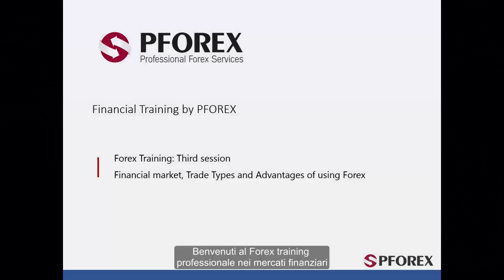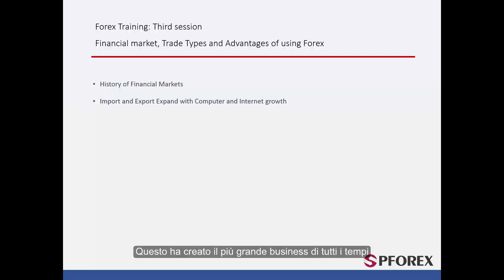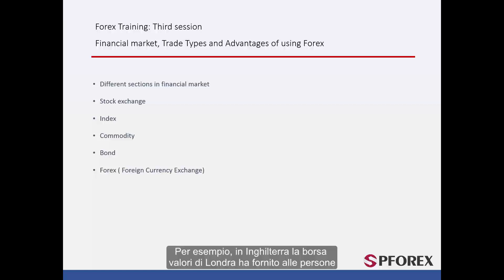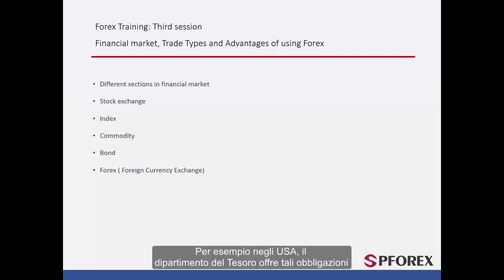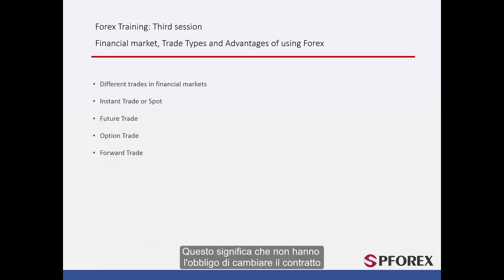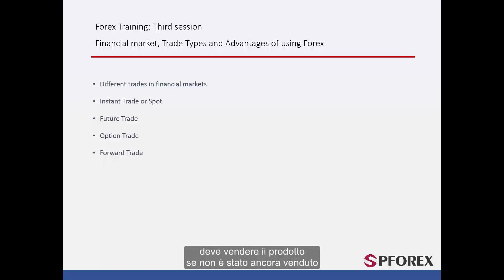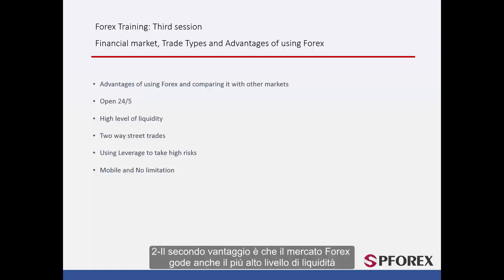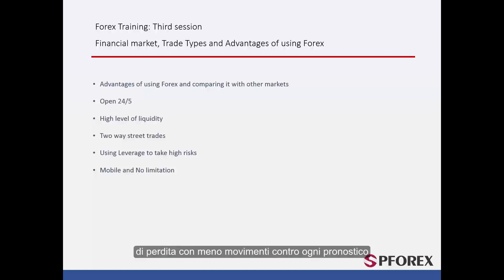03 Mercati finanziari e vantaggi del Forex